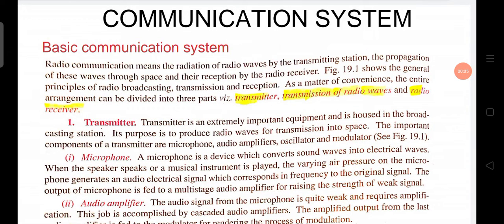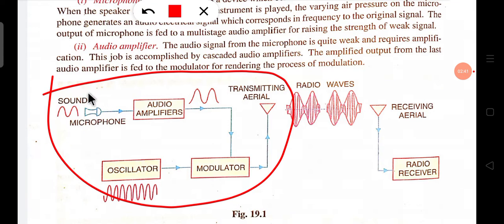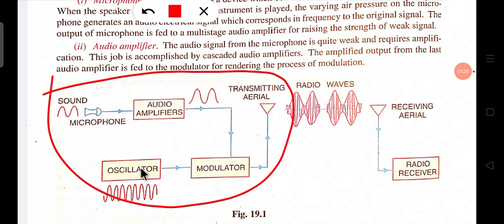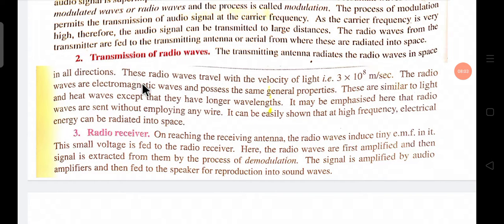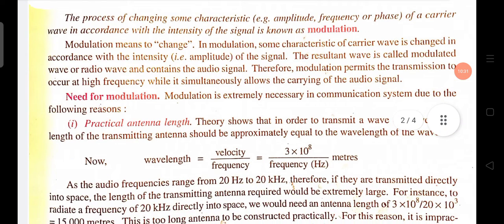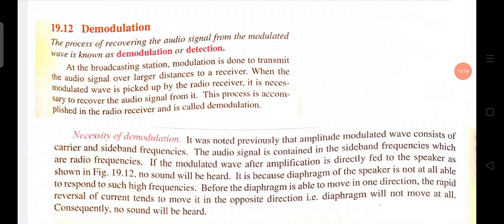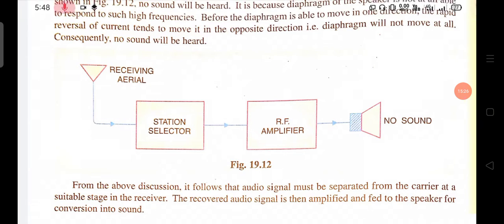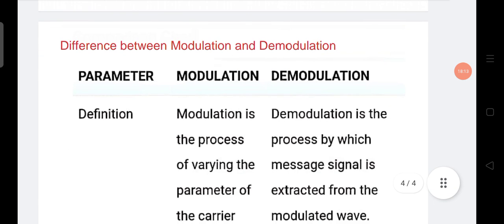Communication system (Modulation & Demodulation)